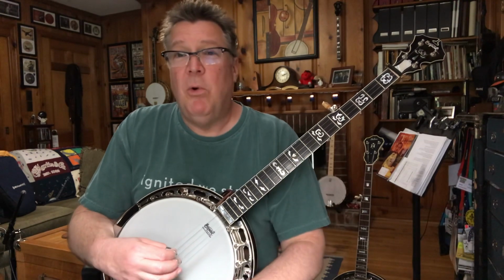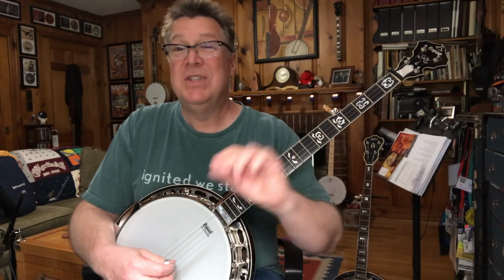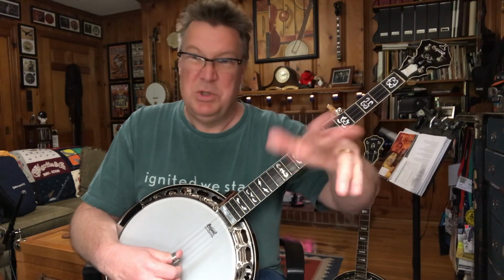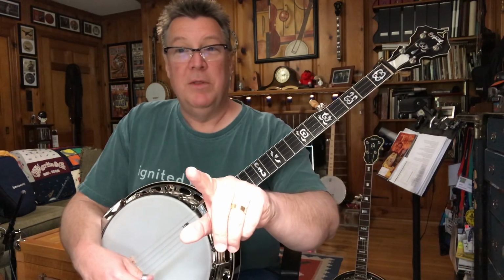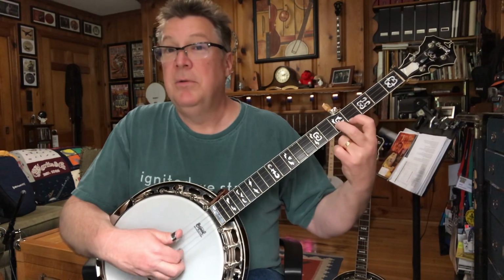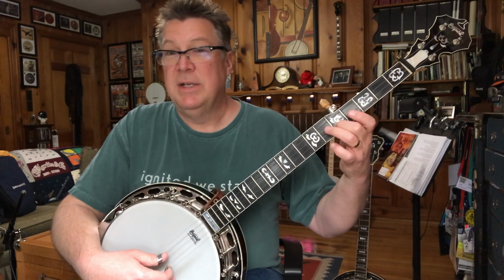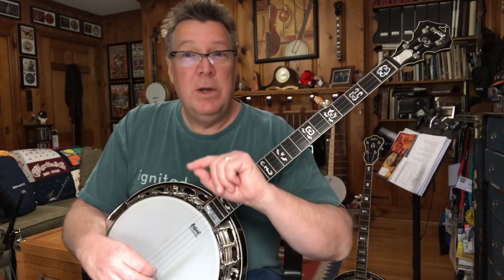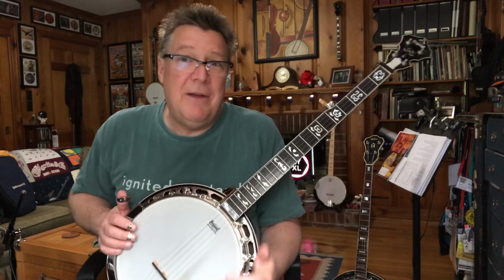Banjo Lesson: Red Haired Boy in A with no capo!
Ned Luberecki teaches you how to play Red Haired Boy in open G tuning in the Key of A without a capo.